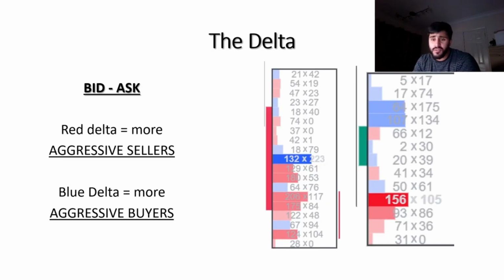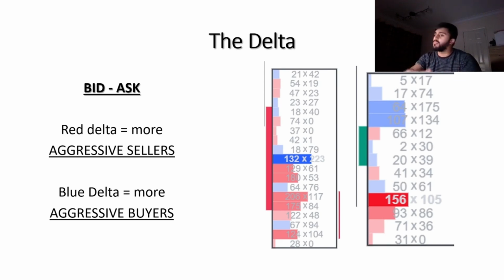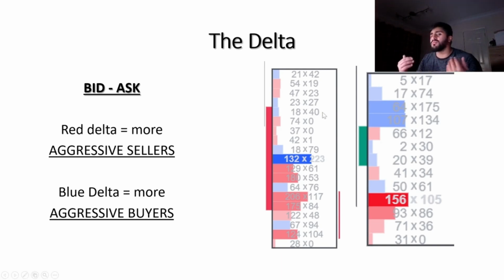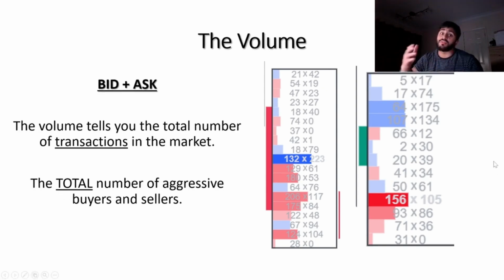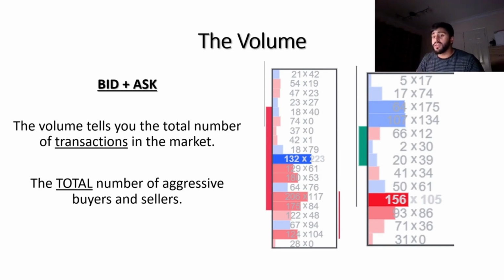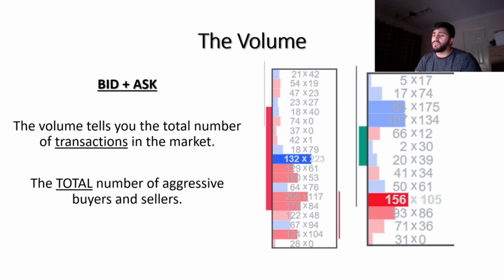Turn up the volume of your trades with VOLUME